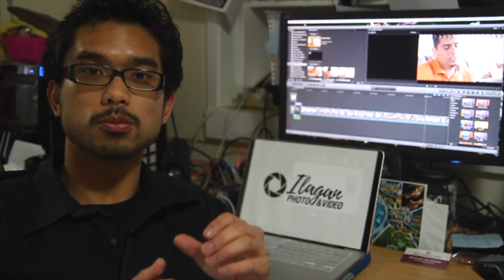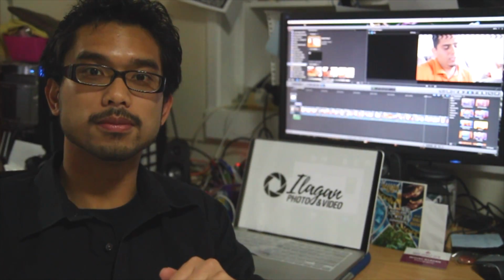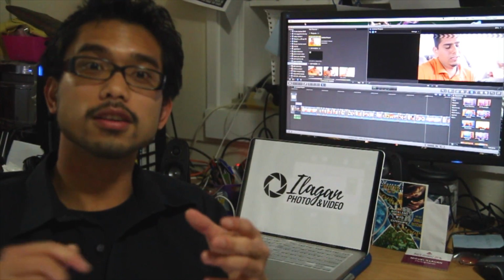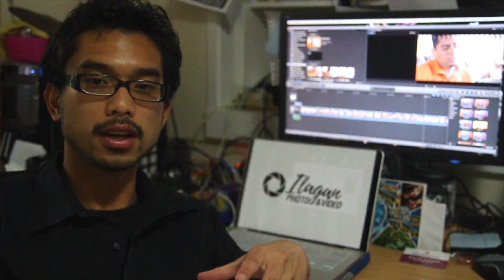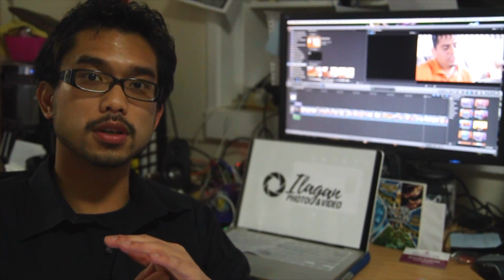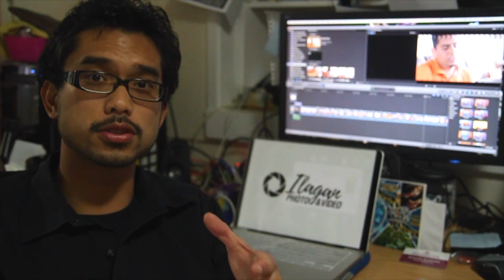23 nov 2016 tip ilagan photography maintenance and memory cards